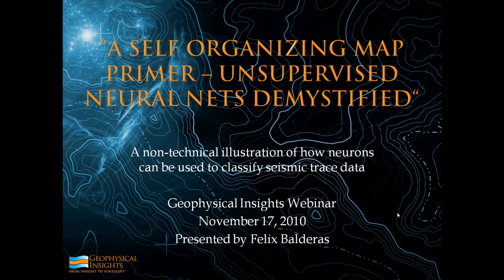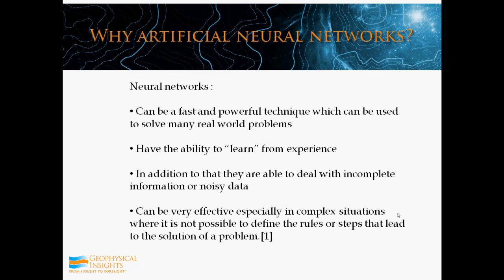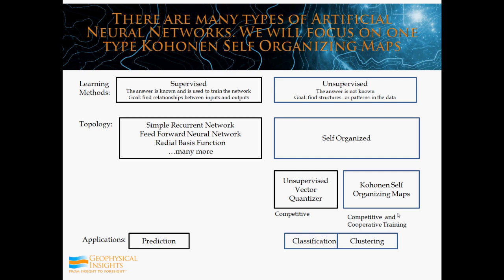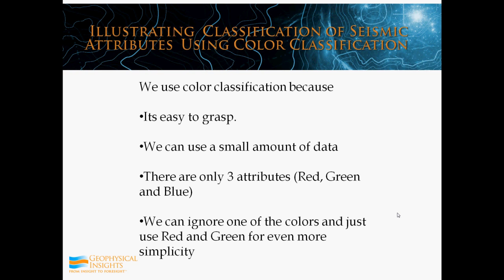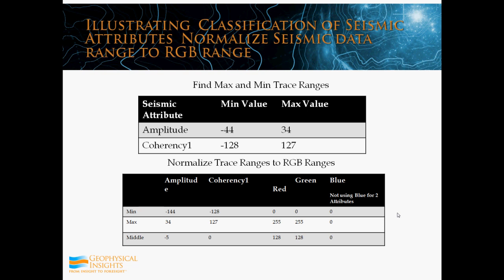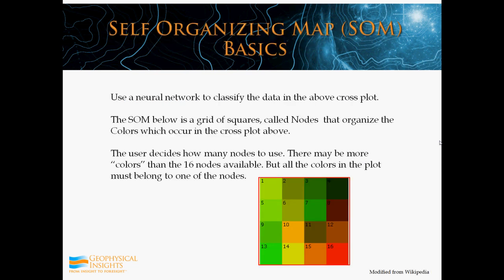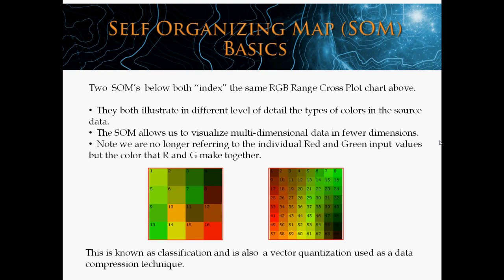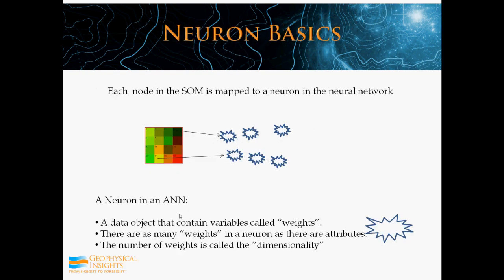Self Organizing Maps (Part 1)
Geophysical Insights presents: A Self Organizing Map Primer -- Unsupervised Neural Nets demystified: A non-technical illustration of how neurons can be used to classify seismic trace data